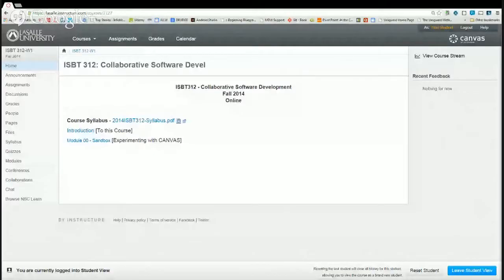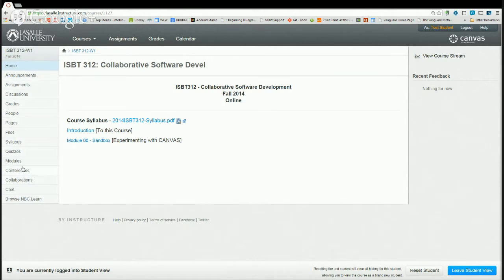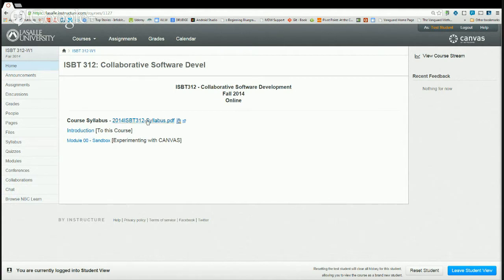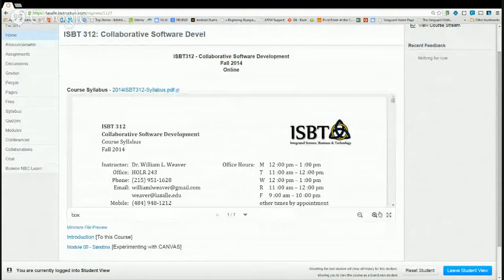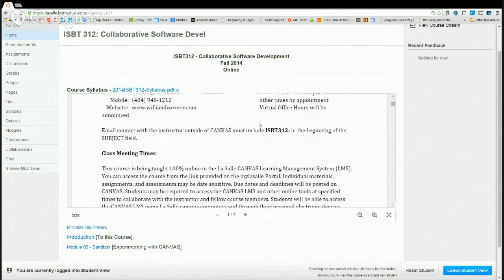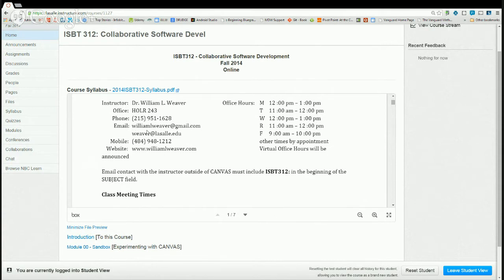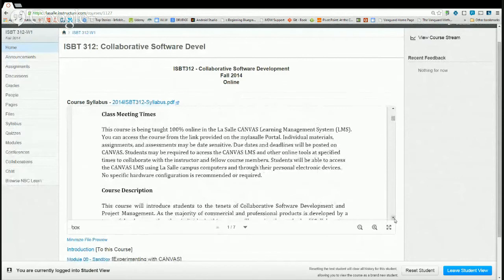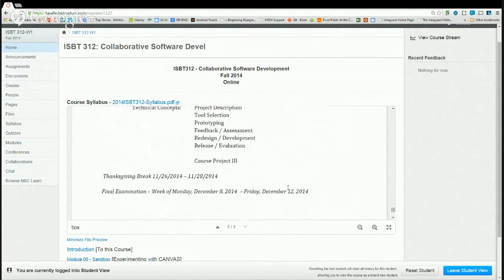ISBT312 - Introduction 02